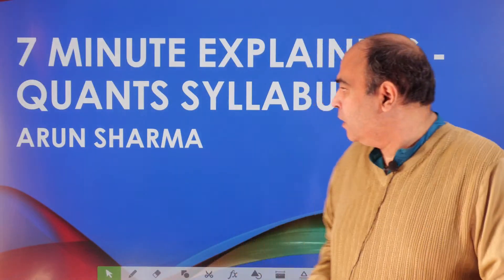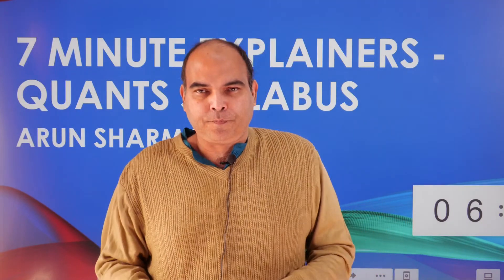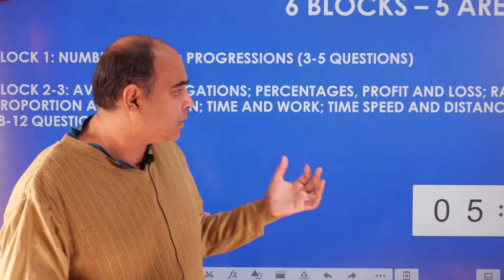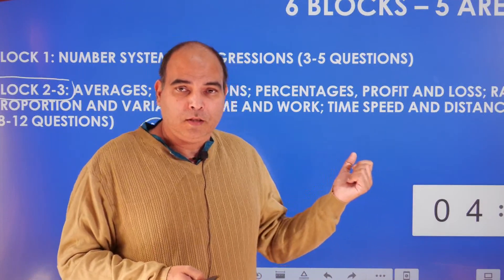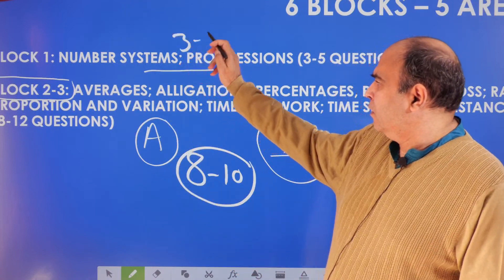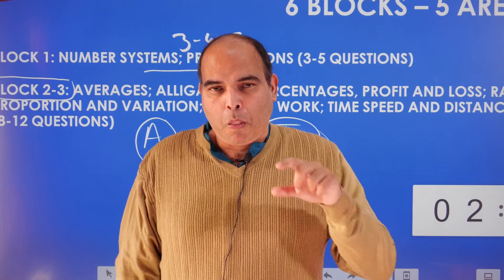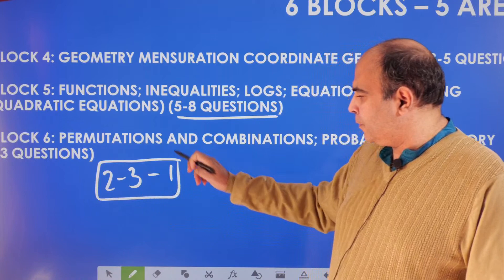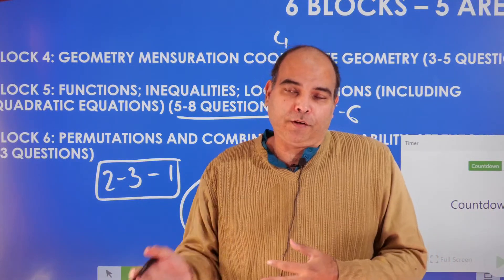CAT 2022 Prep Strategy | The Quants Syllabus | Arun Sharma | The Perfect Plan for CAT 2022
In this course (series of sessions) Arun Sharma & Meenakshi Upadhyay explain the best strategies for preparation for CAT 2022 - Critical inputs so that you have the perfect plan for CAT 2022. This session focuses on the Quants Syllabus.